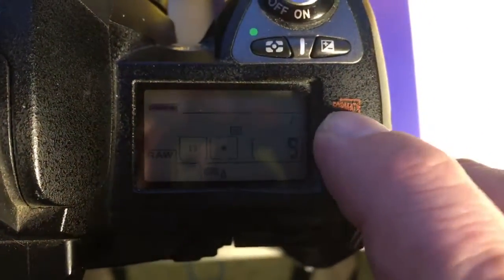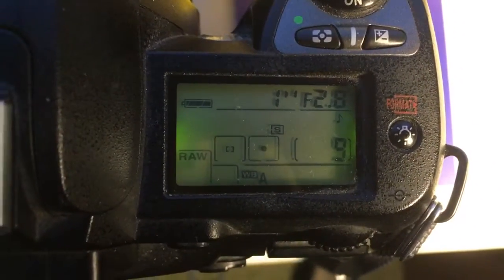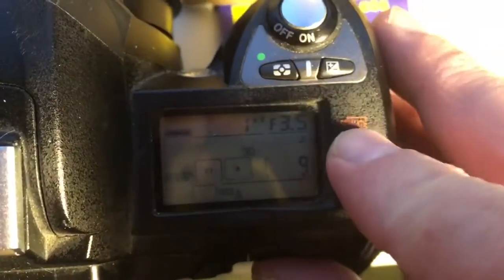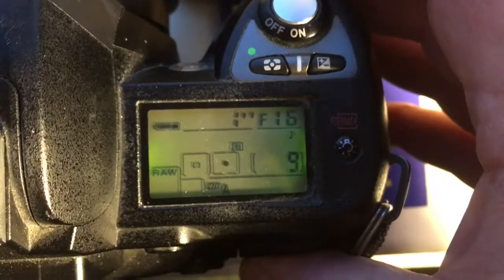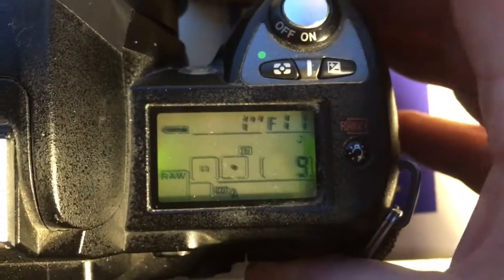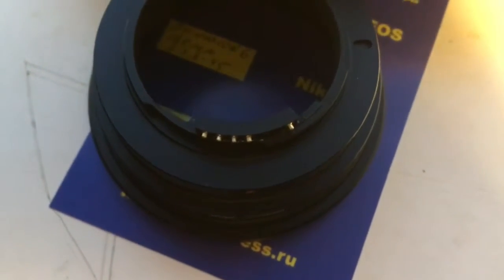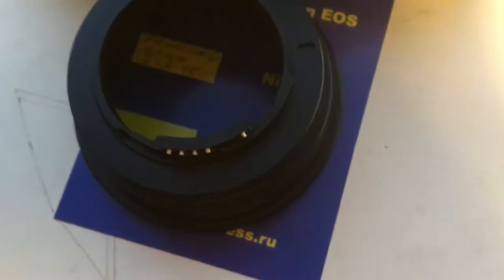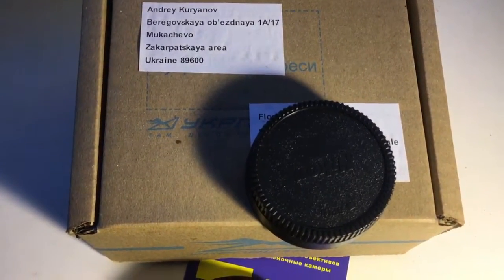For Florin.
Pentacon Six-Nikon with programmed chip dandelion 180mm/f2,8-32.